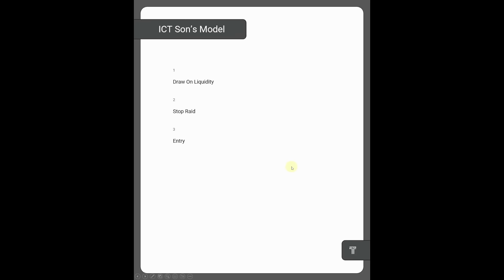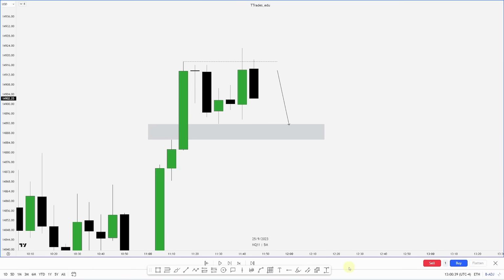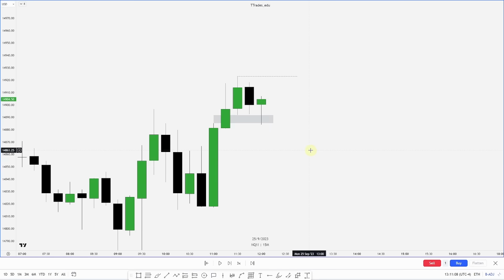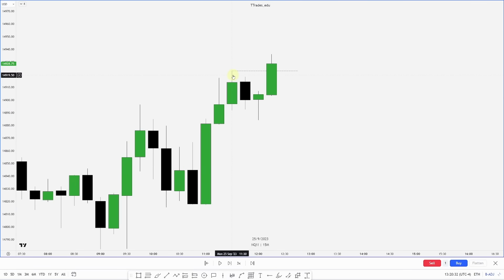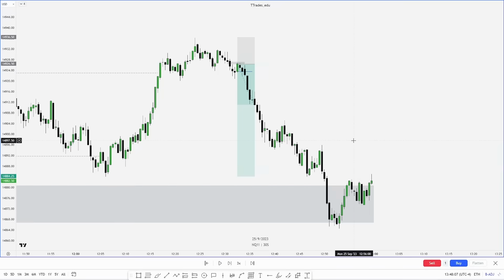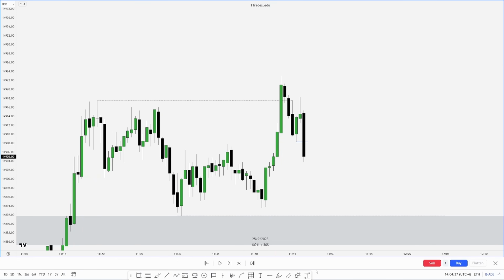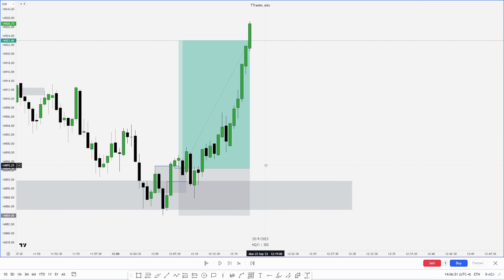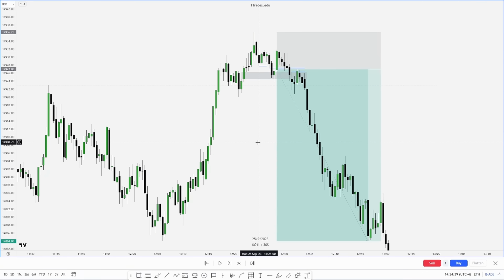ICT Son's Model - 30 Second Setup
Cameron's Model is a 30 second model that ICT has discussed in spaces as well as posts
In this video I go over the steps of this model and at the end talk about ways it can be adjusted!

0:00 Intro
0:21 The Model
1:46 Example 1
4:07 Example 2
5:29 Example 3
7:45 Adjust it?
13:34 Mechanical
13:50 Outro